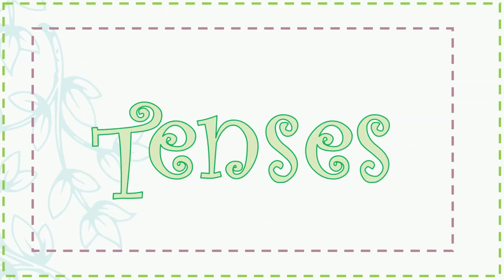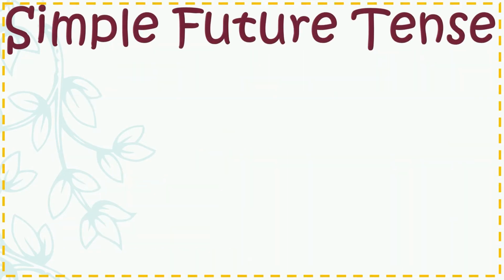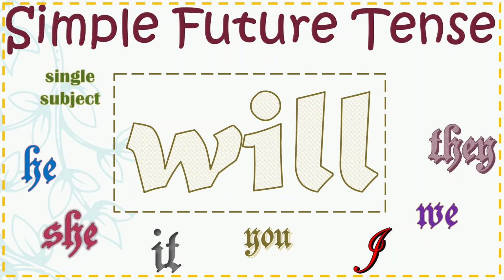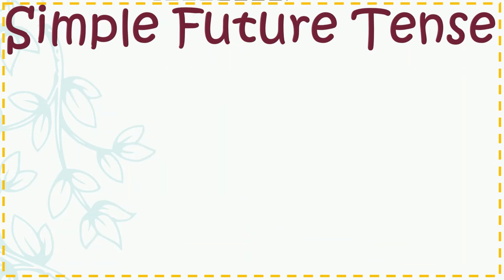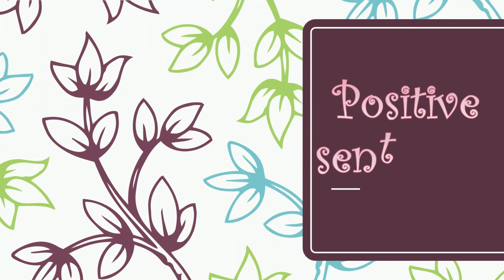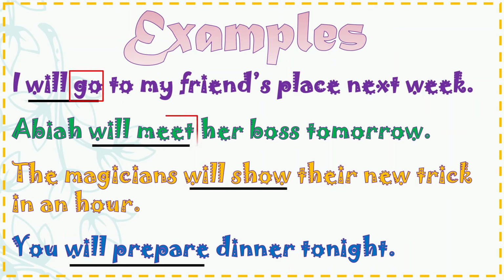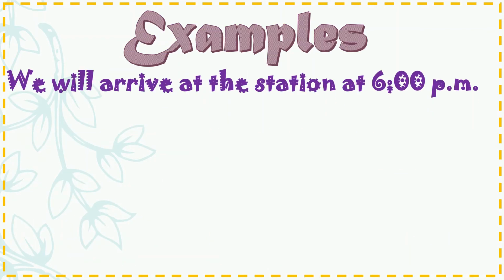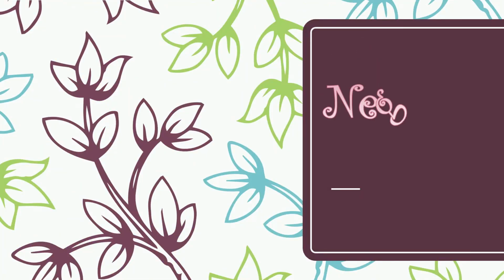Simple Future Tense, Future Indefinite Tense, Positive and Negative Sentences